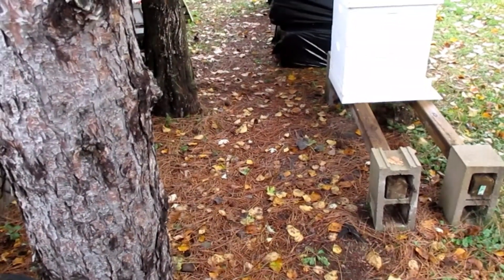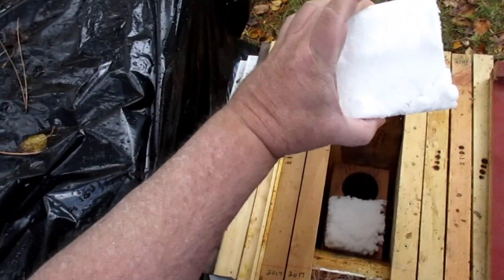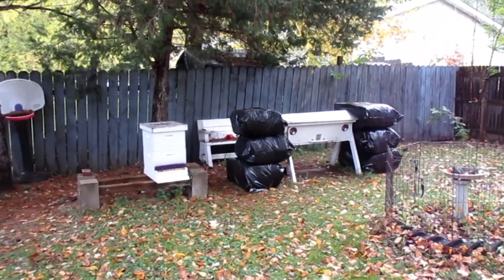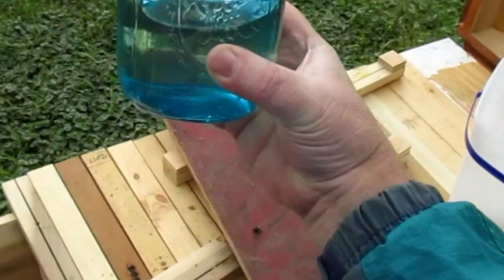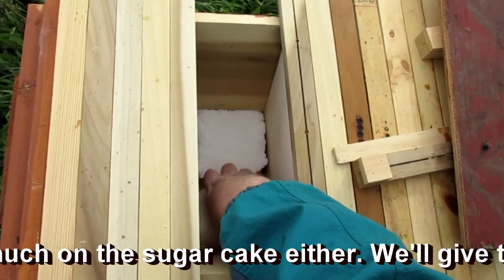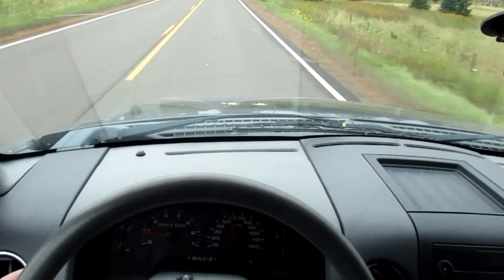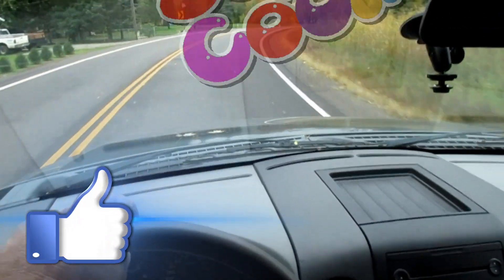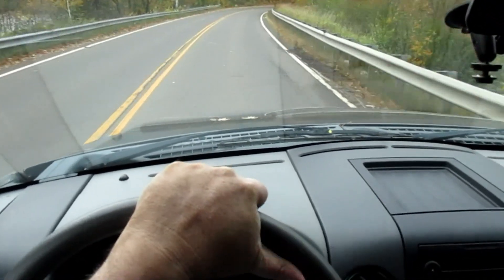Getting More Sugar on - Before the Storm!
I wanted to get more dry sugar on the bees before the storm hits, and to see if I need to make up some more right away, or if I could wait a few days.  I think after seeing this video, you'll know what I decided to do!